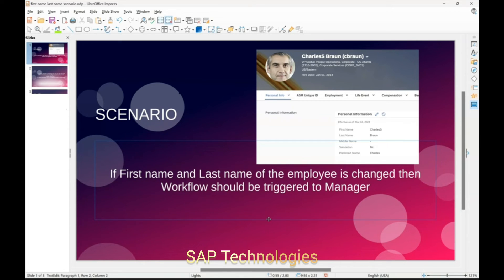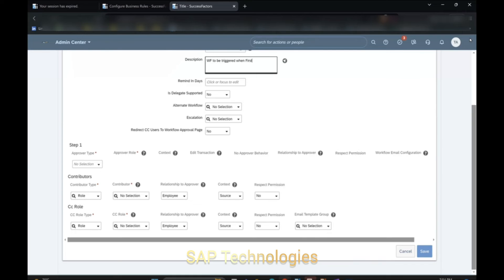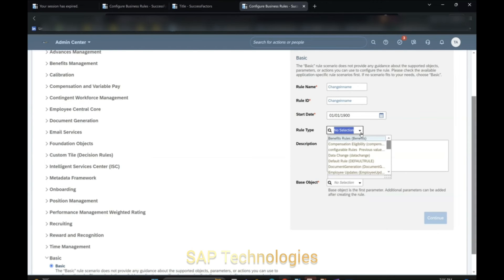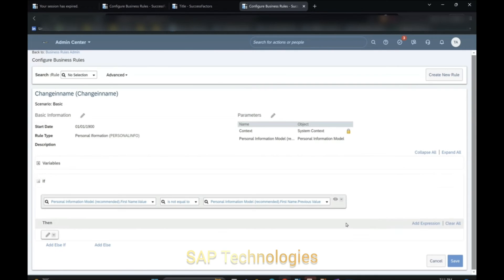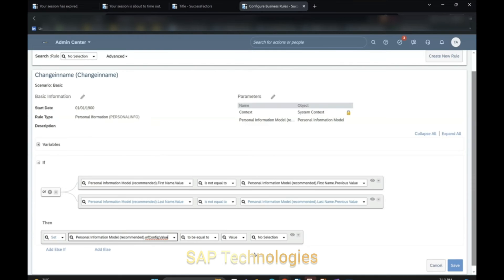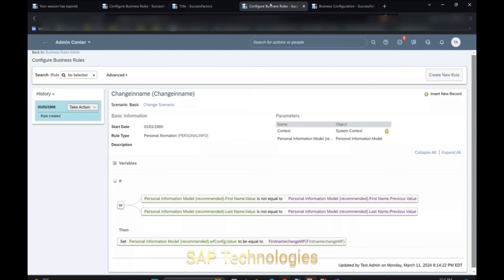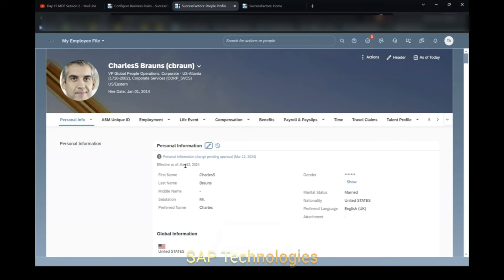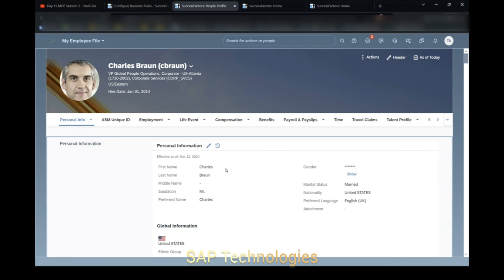l Real-time Scenario l Business Rules l Workflow l Employee Central l Learn SAP l SAP Technologies l